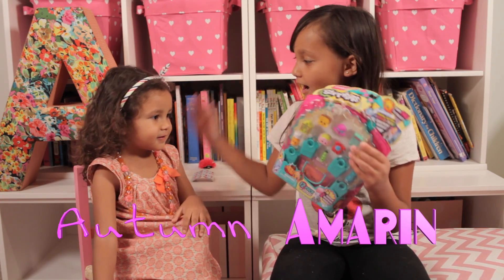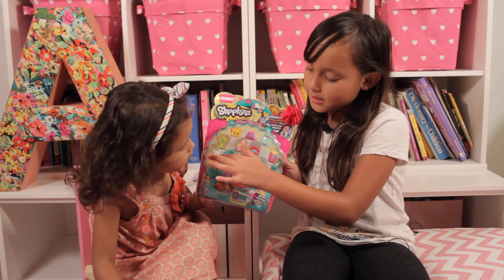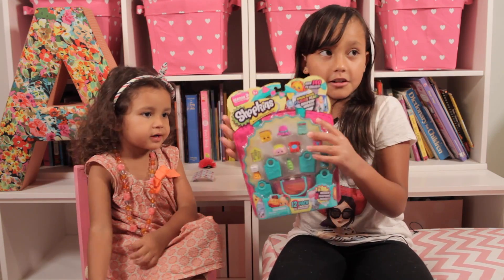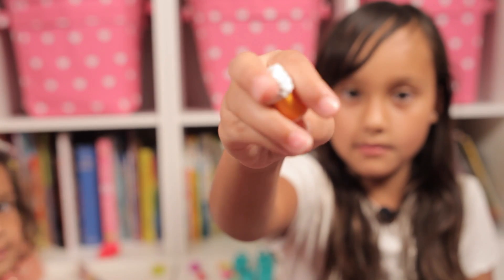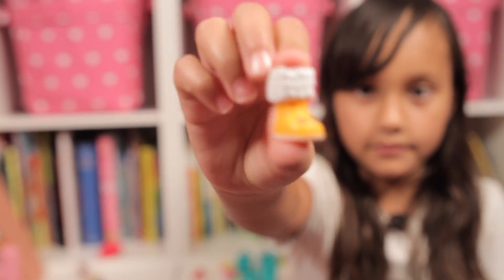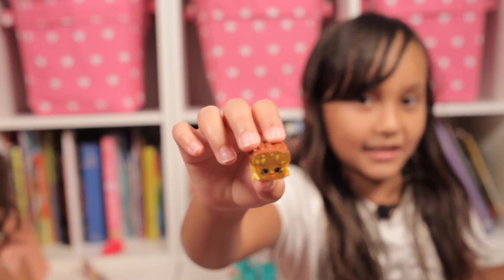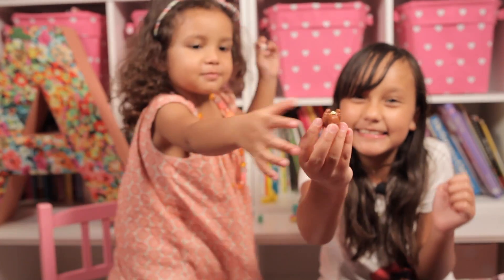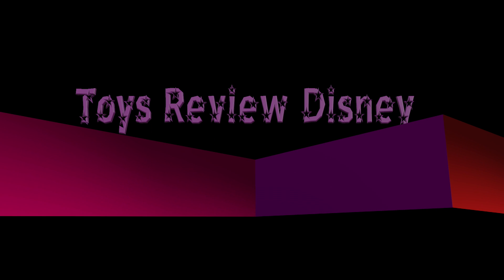Season 3 Shopkins Review